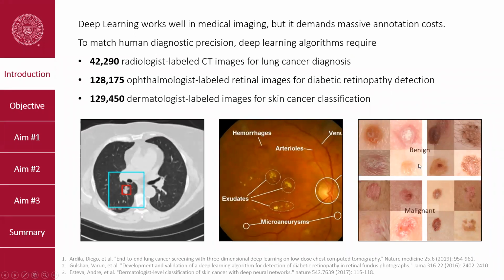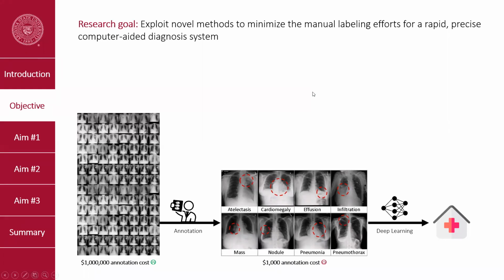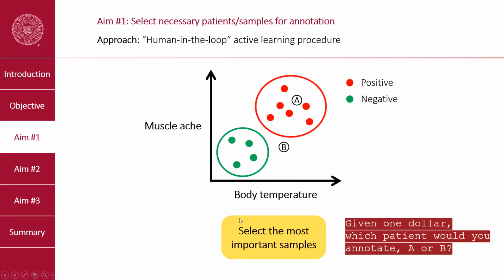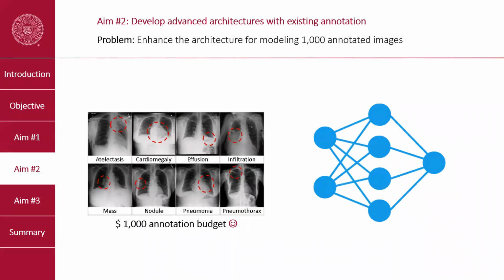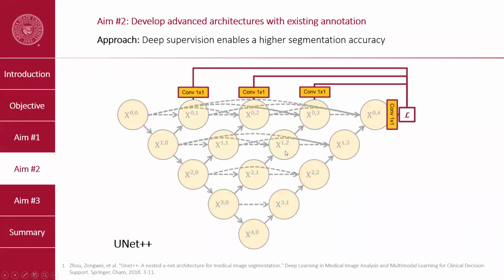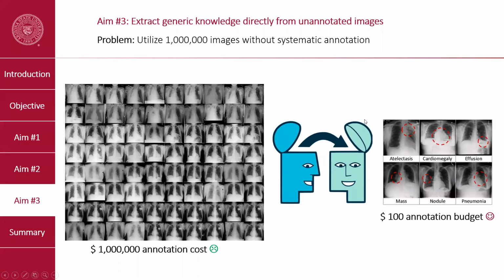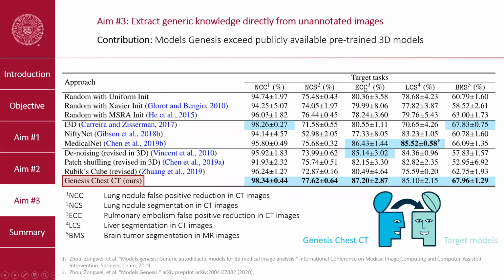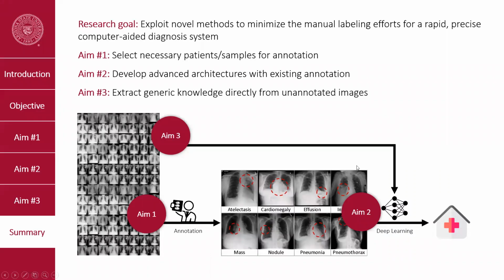Talk in Phoenix Symposium on Data Analytics in Healthcare